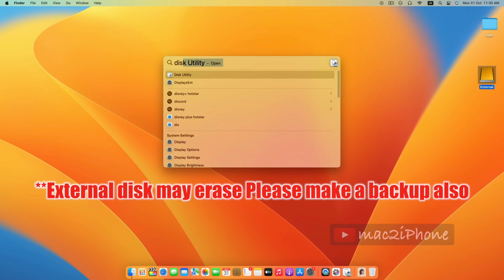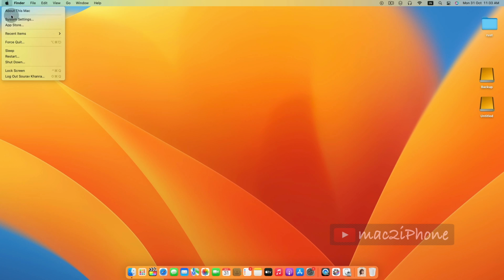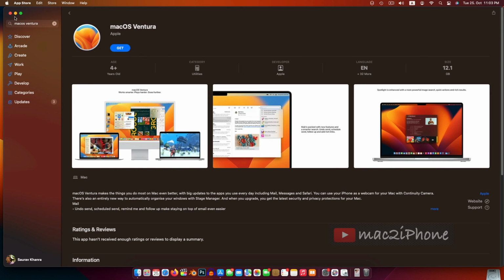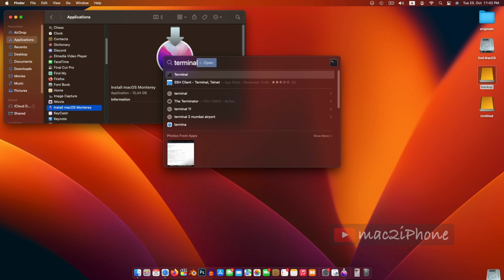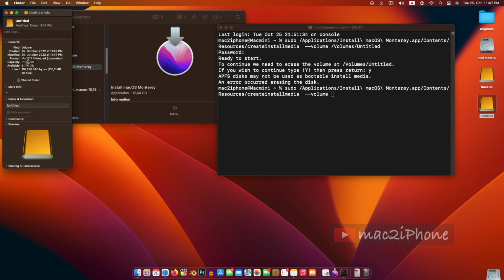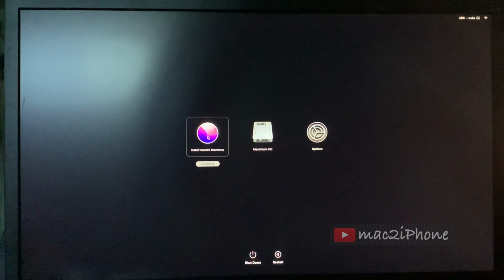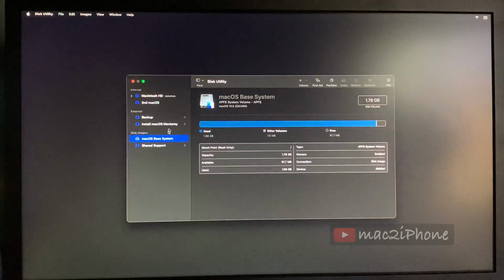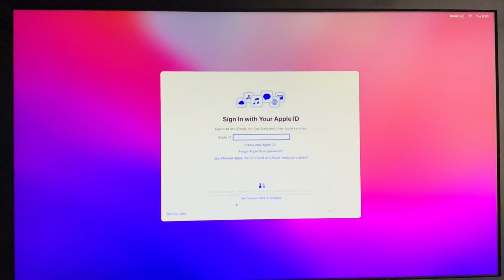How to Downgrade macOS Ventura to Monterey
In this video we will see how to downgrade macOS Ventura to any lower version like Monterey, Big Sur, Catalina ...
Before start please make a data backup
Required empty 16 gb or above drive to make bootable macOS
Bootable command : sudo /Applications/Install\ macOS\ 13\ Beta.app/Contents/Resources/createinstallmedia --volume